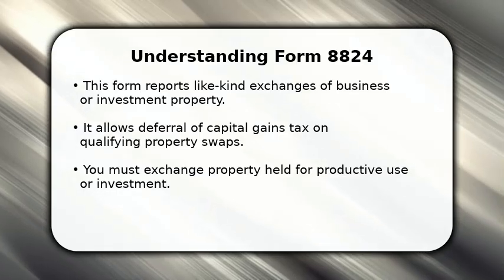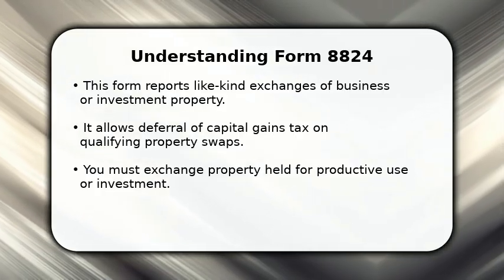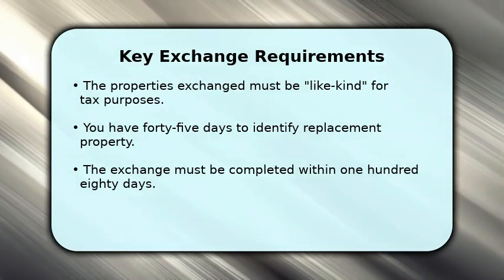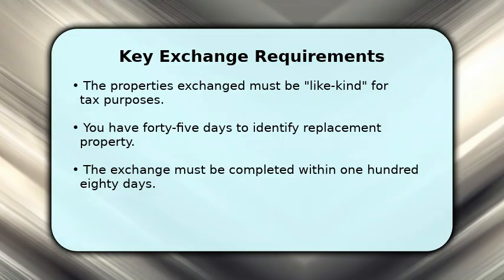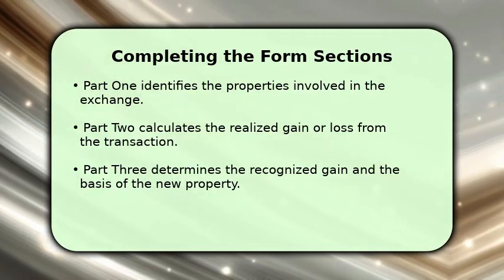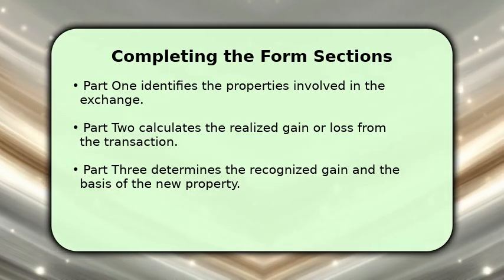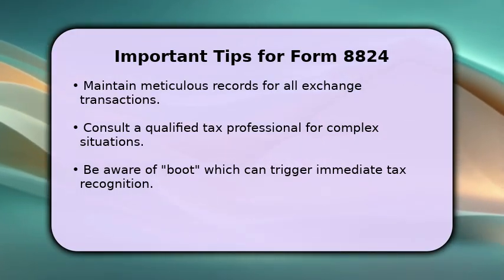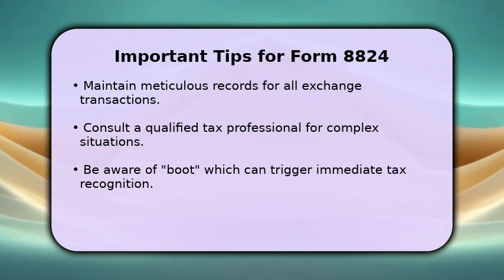How to Complete Form 8824 (Easy Method)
▸ (x) We'll cover everything from identifying the correct type of form to calculating the qualified noncorporate dispositions of property. Our step-by-step guide will make it easy for you to fill out form 8824 without any hassle or stress. So, if you're ready to take control of your taxes and avoid costly mistakes, watch this video now!

Form 8824, tax form, easy method, qualified noncorporate dispositions of property, tax return, tax season, IRS forms, tax preparation, tax tips